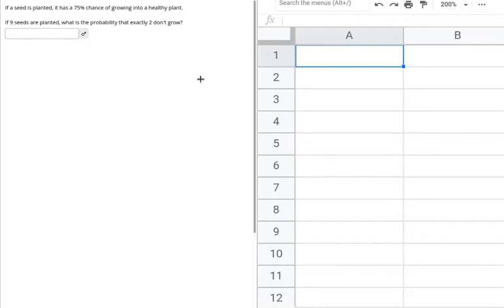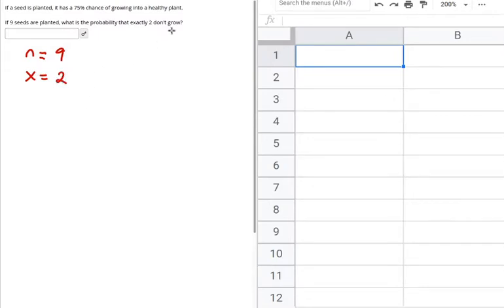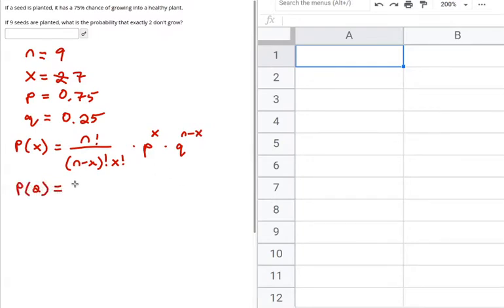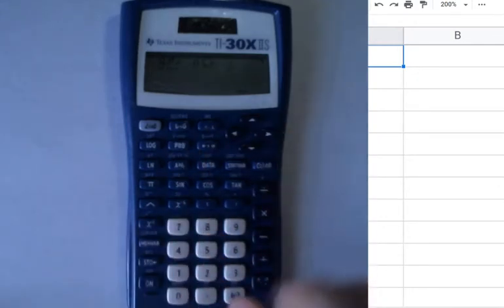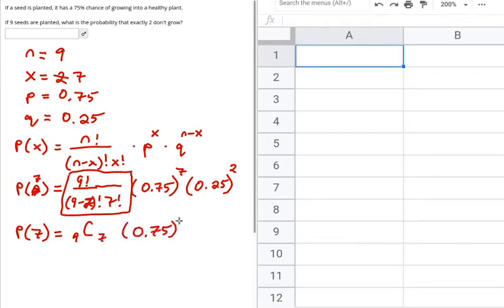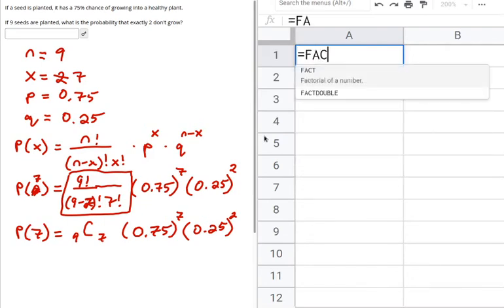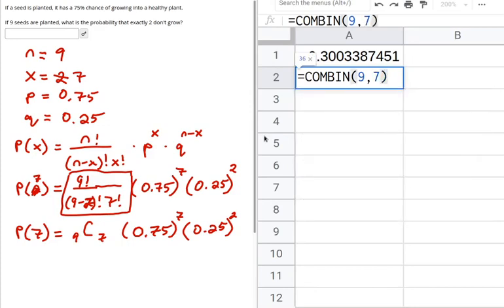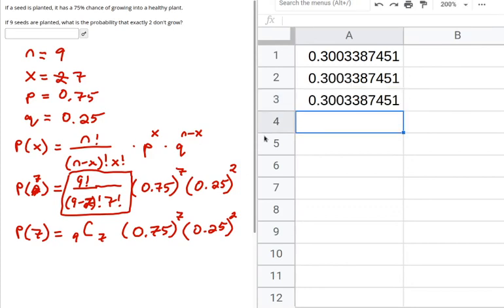MOM 37339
Calculate Binomial Distribution using TI-30XIIS and Google Sheets